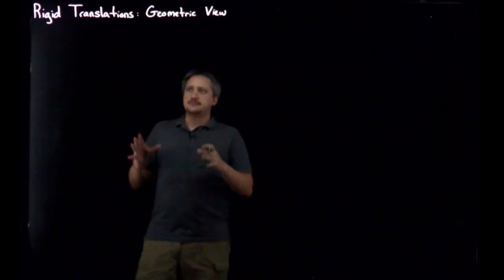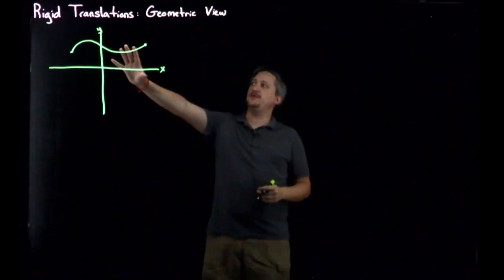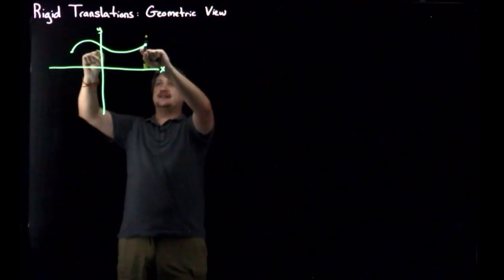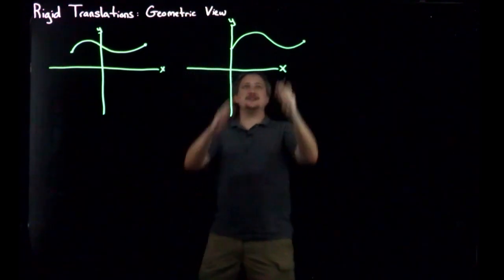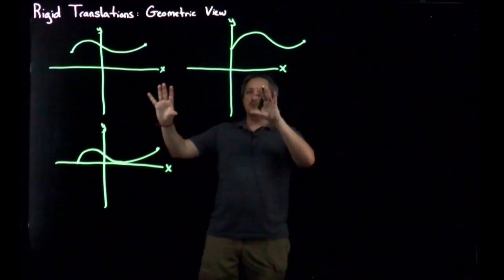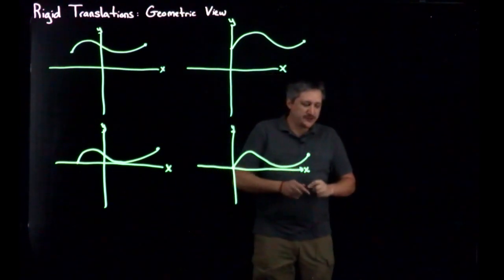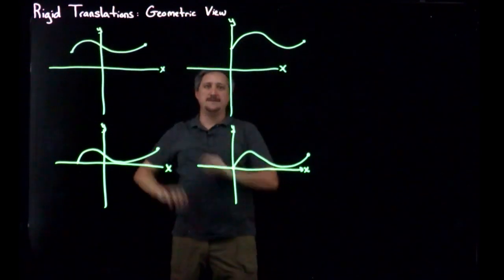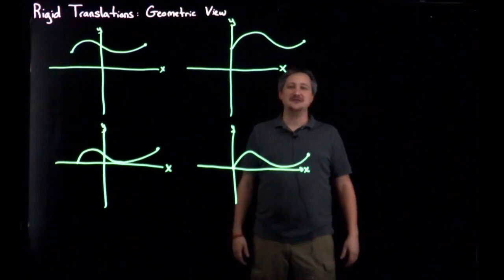Rigid Translations: Geometric View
We discuss the geometric view of what a translation is, and what makes a rigid translation specifically. We also give a few geometric examples.